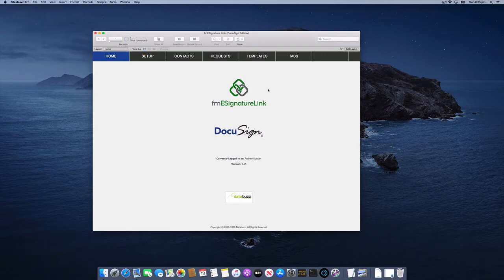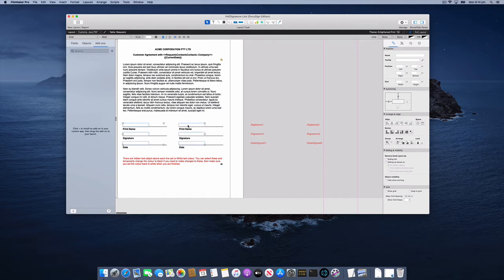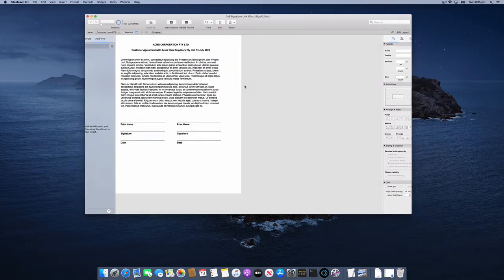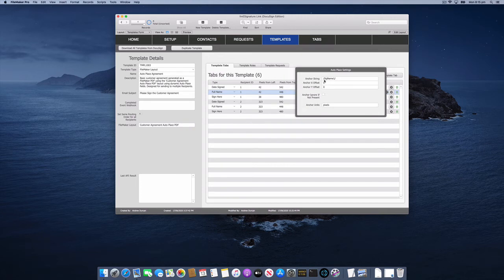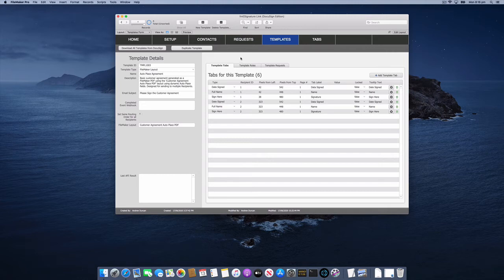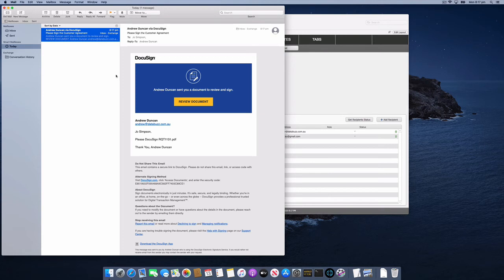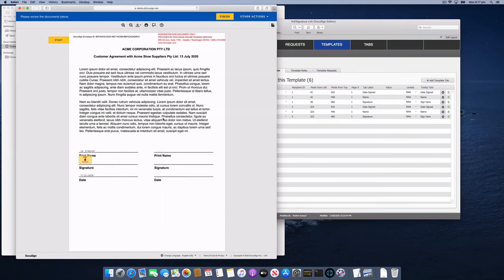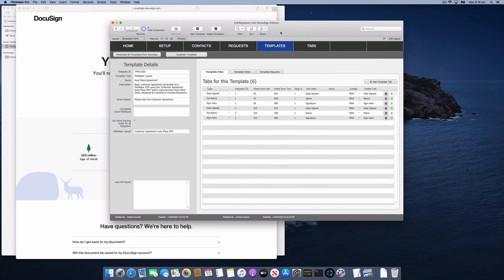Auto Place (Anchor Tagging) Templates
Demonstrates how to use the Auto Place (Anchor Tagging) feature which automatically adds fields near each occurrence of a given string in a template or document. More information on fmESignature Link (DocuSign Edition) can be found here: